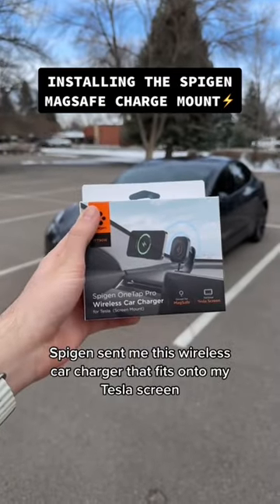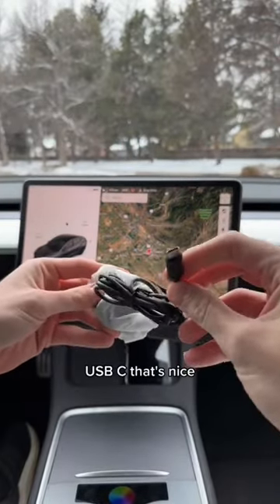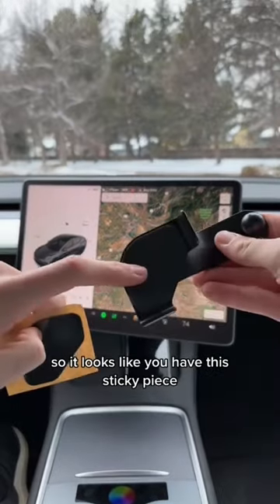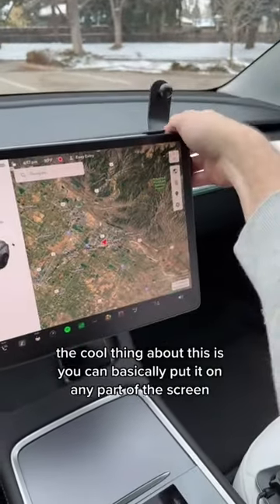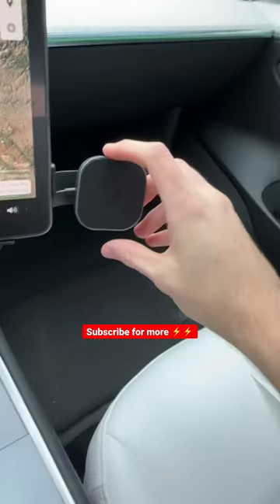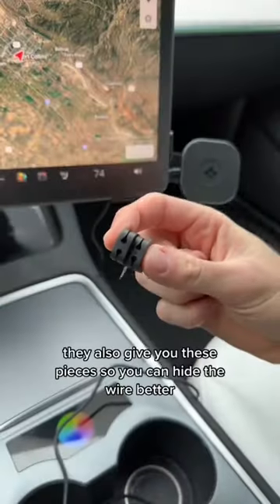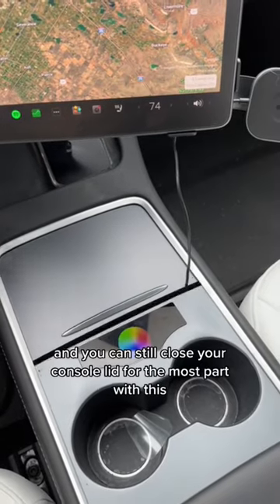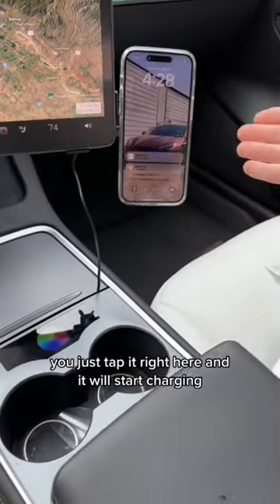I Added Another Wireless Charger To My Model 3! 😂🔋